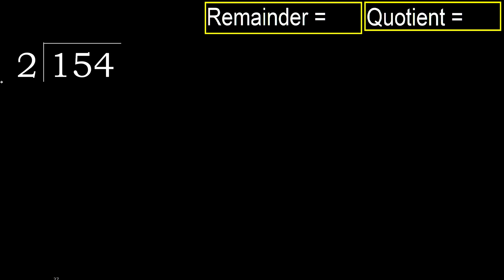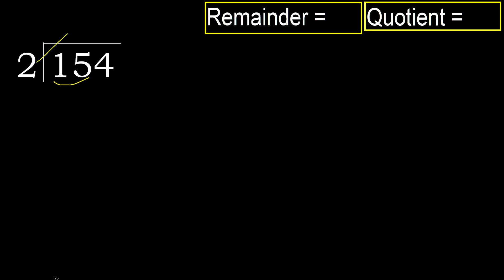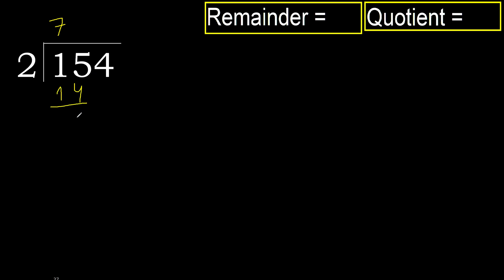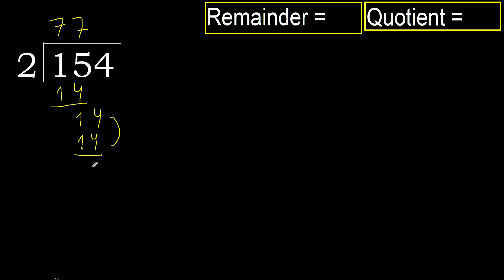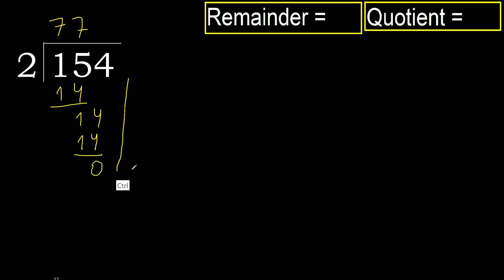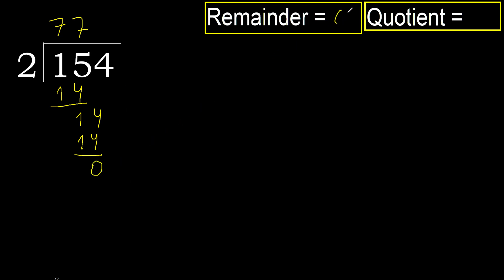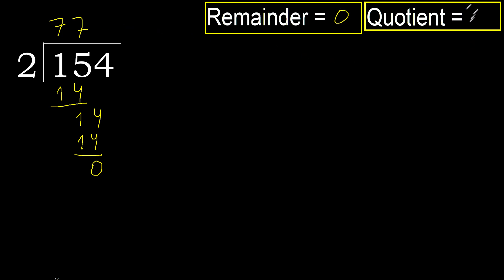Divide 154 by 2 , remainder . Division with 1 Digit Divisors . How to do